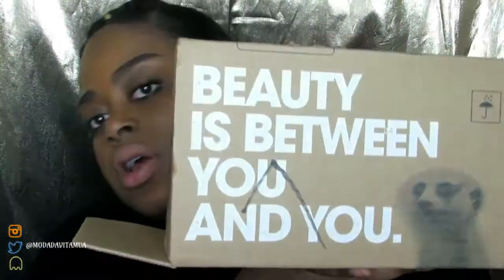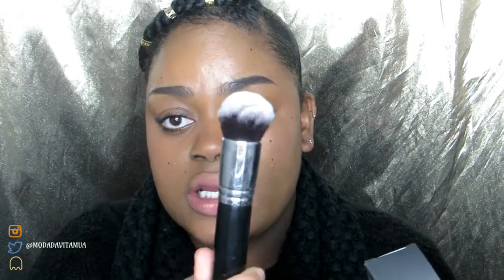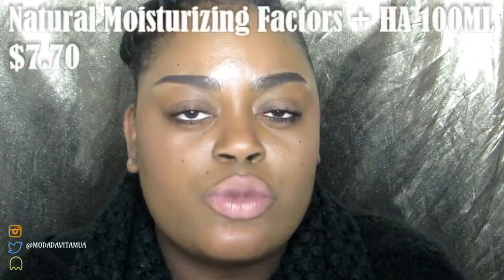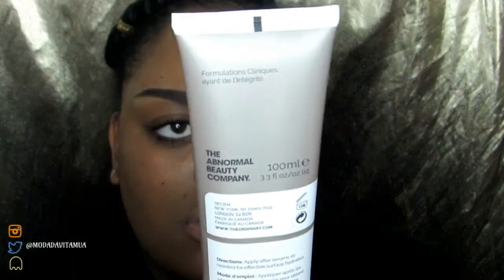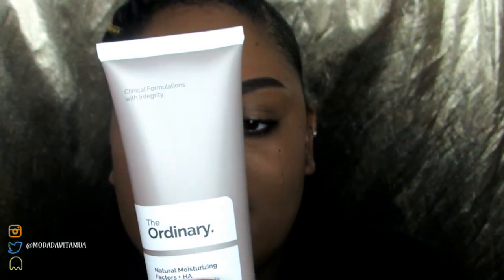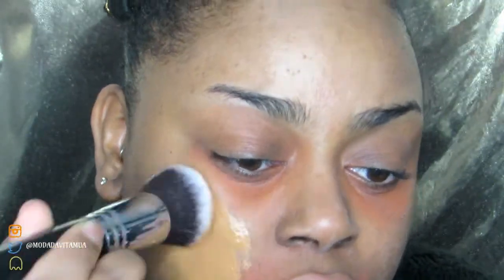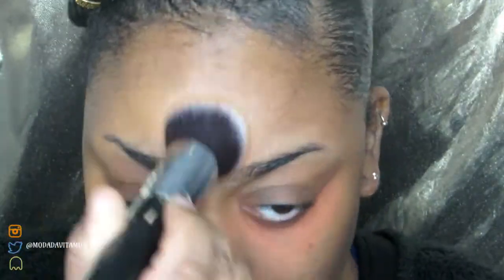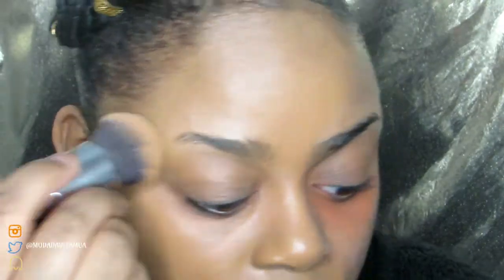THE ORDINARY UNBOXING VIDEO | HIGH COVERAGE FOUNDATION DEMO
Hey loves thank you so much for stopping by ! Thank you all for the continued support and I’ll see you guys in my next video!!

Periscope, Snapchat, Twitter and Instagram @MODADAVITAMUA